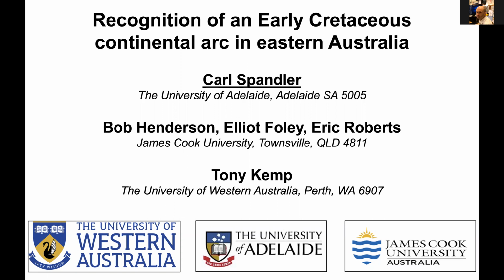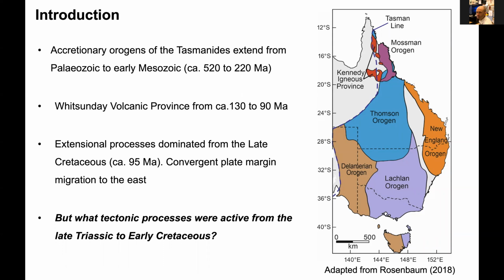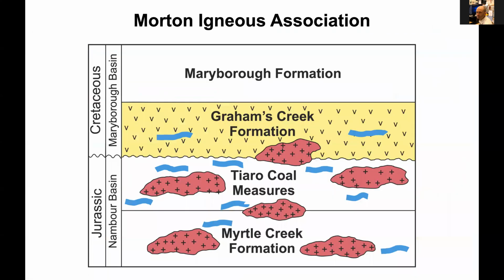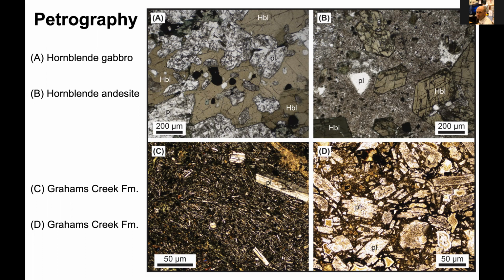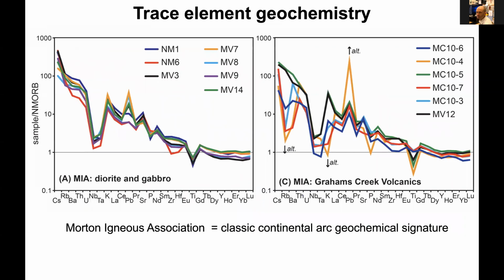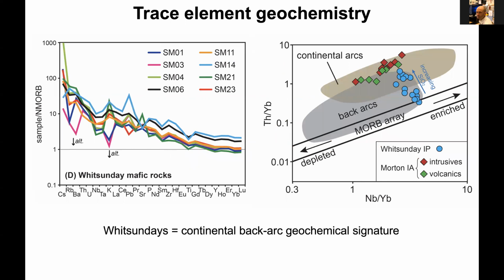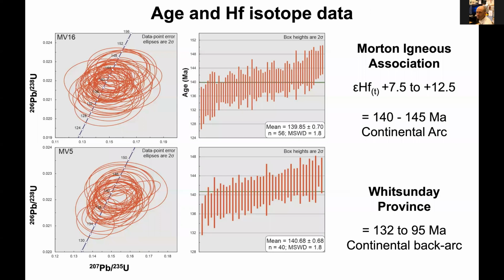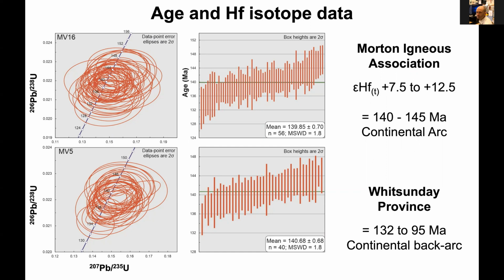Carl Spandler presents 'Recognition of an Early Cretaceous Continental Arc in Eastern Australia'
Carl Spandler presents 'Recognition of an Early Cretaceous Continental Arc in Eastern Australia' at the AESC2021.

Co-authors
Carl Spandler1, Bob Henderson2, Elliot Foley2, Eric Roberts2, Tony Kemp3

1The University of Adelaide, Adelaide SA 5005, 2James Cook University, Townsville, QLD 4811, 3The University of Western Australia, Perth, WA 6907

Abstract
The Phanerozoic tectonic setting of eastern Australia involved two separate regimes. The older setting was a Cambrian to Triassic active convergent margin as registered by a succession of orogenic systems collectively grouped as the Tasmanides. The younger setting was a passive margin, driven by plate divergence that initiated in the Cretaceous, and continues to characterize eastern Australia. The tectonic setting of eastern Australia during the gap between these contrasting tectonic regimes (approx. 130 m.y. from the late Triassic to Cretaceous) has been poorly documented and remains open to question. While extensive continental detritus of this age is preserved in the Great Artesian Basin, recognized igneous activity is restricted to the Whitsunday Igneous Province that formed from 132 Ma to 95 Ma.

Here we investigate a suite of igneous rocks/units that includes the Grahams Creek Formation greater than 0.25 M km3) and a series of small plutons and volcanic units that are exposed in the region between the Sunshine Coast and Maryborough in SE Queensland. The plutonic rocks range from I–type, hornblende-rich gabbros and diorites, to granodiorites, and quartz syenites, while the Grahams Creek Formation consists of a thick sequence (up to 1200 metres) of volcanic to volcaniclastic rocks of basaltic to dacitic composition. Both plutonic and volcanic components have distinctive subduction-related trace element compositions, including relative depletion in Ti, Nb and Ta, and enrichment in Pb, Sr, K, Rb, Th, U, Ba and Cs. These compositions are typical of hydrous magmatic rocks from continental arc settings. Uranium-Pb dating of magmatic zircons from these samples returned ages between 145 and 140 Ma; an age range that is distinctly older that the Whitsunday Igneous Province. The initial Hf and O isotope composition of these zircons (εHf = +8 to +12.5; δ18O = +5.7 to +6.5) is consistent with a juvenile mantle source for these magmas.

The recognition of this new suite of magmatic rocks, together with new chemical analyses of mafic rocks from the Whitsunday Igneous Province and detrital zircon records of quartzo-feldspathic sedimentary sequences of the Great Artesian Basin (see Foley et al. 2020, this session), allow a re-evaluation of the tectonic setting of eastern Australia across the Mesozoic. We propose that the plate convergence regime along eastern Australia that formed the New England Orogen persisted across the Triassic, Jurassic and into the Cretaceous, with the newly-recognised arc rocks representing the youngest episode of continental arc magmatism recorded on the Australian continent.  Eastwards rollback of the slab in the Early Cretaceous led to continental extension and opening of a continental back-arc (analogous to the present-day Okinawa Trough) that formed the Whitsunday Igneous Province. Continued slab rollback and extension of the overlying plate in the late Cretaceous and Cenozoic lead to rifting and fragmentation of the eastern continental margin to form the current configuration of the eastern Australia-Zealandia, where large tracts on thinned continental crust remain submerged.

Biography
Carl Spandler is a petrologist/geochemist with interest in broad aspects of geology, particularly crustal growth processes, plate tectonics, mantle evolution and critical minerals ore systems.